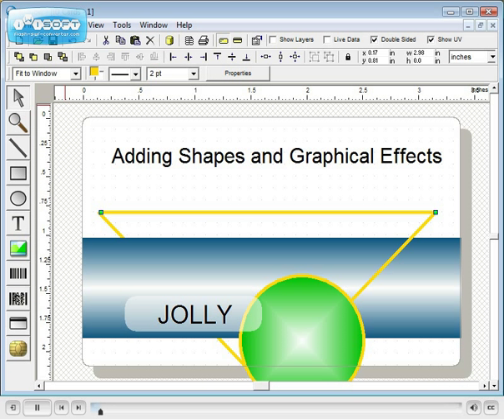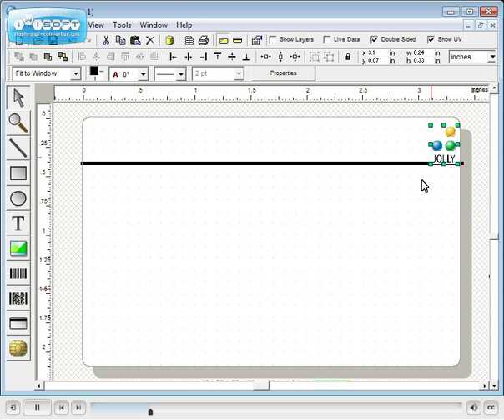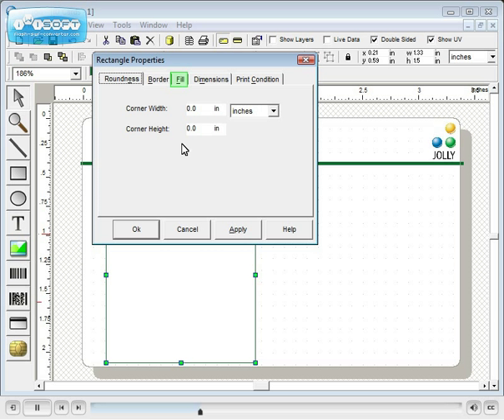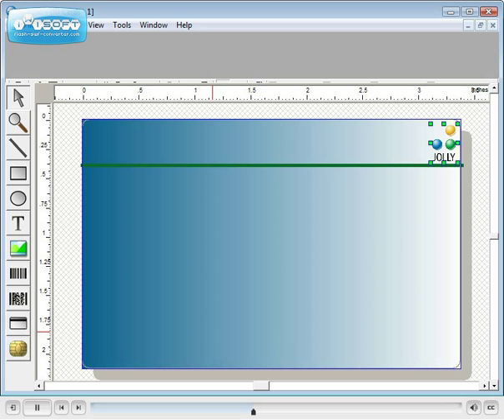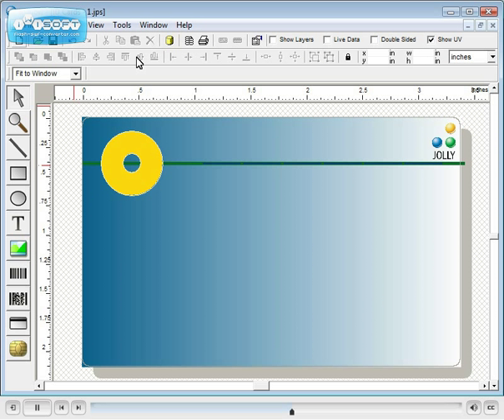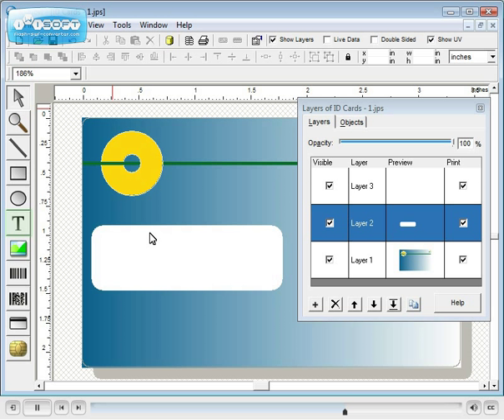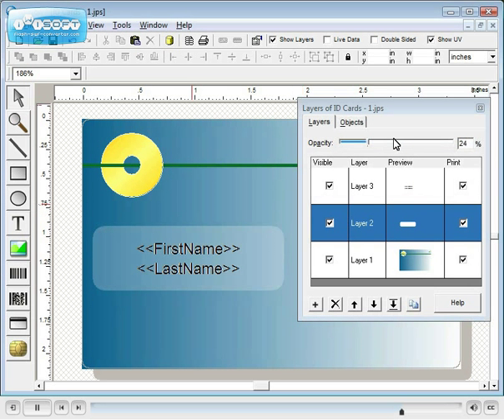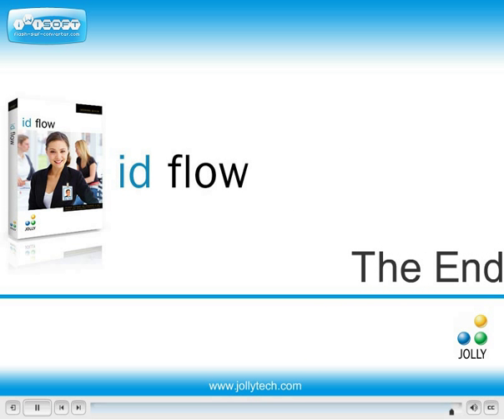Photo ID Software - ID Flow 6 Tutorial: Graphic Design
Does your business require a good system for photo ID creation? Look no further than Jolly Technologies to find the system you're looking for. Jolly is the leader in ID creation and visitor management software, capable of meeting all of your needs.

Dependable and easy-to-use, ID Flow 6 photo ID software makes the process of creating and printing photo IDs a cinch. Whether you need a simple design thrown onto a paper tag or a double-sided print on a PVC card, ID Flow 6 photo ID software can do it all. If you'd like to add a visitor management or access control aspect to your IDs, then consider Lobby Track, another powerful program by Jolly. Lobby Track comes with all of the features of ID Flow 6 photo ID software with the added visitor management and access control features.

Learn more about what types of solutions Jolly can offer you today and contact a member of our sales team.

Design personalized, secure photo ID cards with robust, secured software
Require all current and future personel and visitors to carry and display personalized IDs
Assign user accounts with different access privileges to protect your sensitive cardholder database
Batch-create, design and edit photo IDs, reducing the need for individual modification
Add the most up-to-date photo ID security elements available on the market